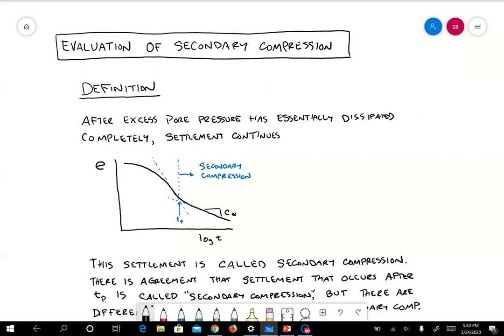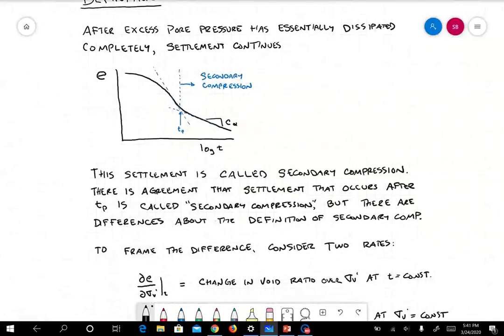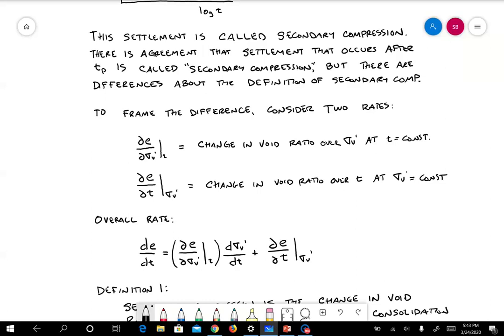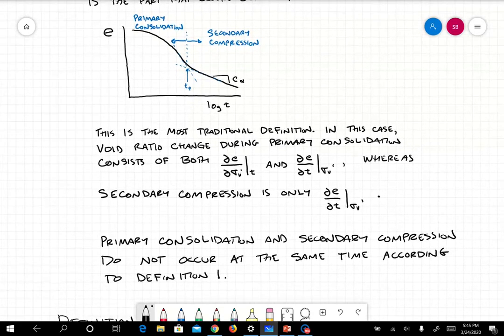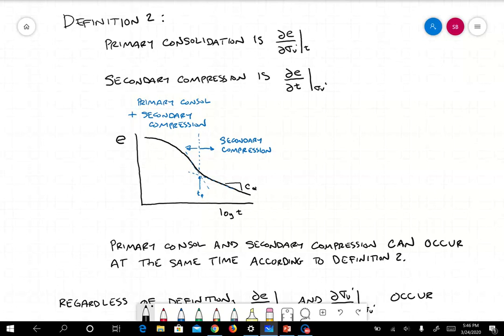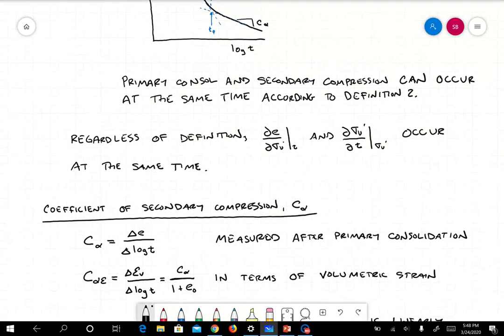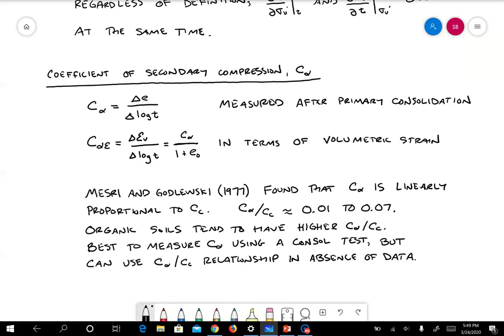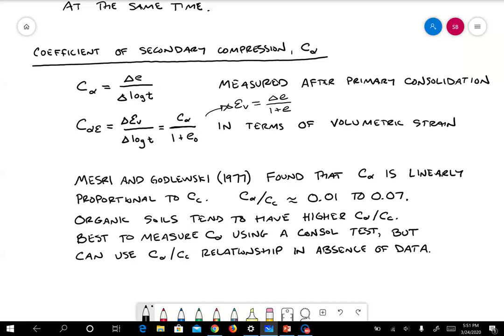1.2 Secondary Compression Overview